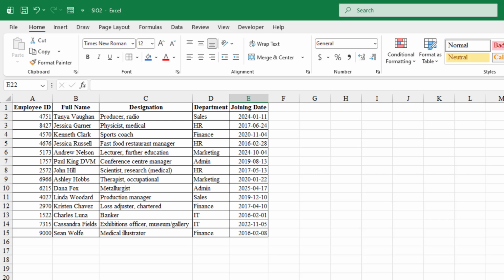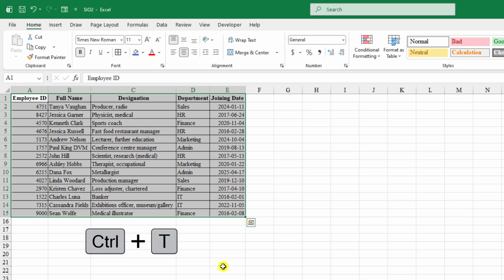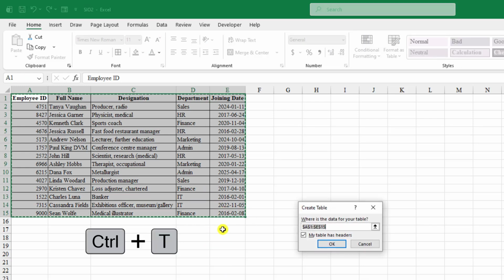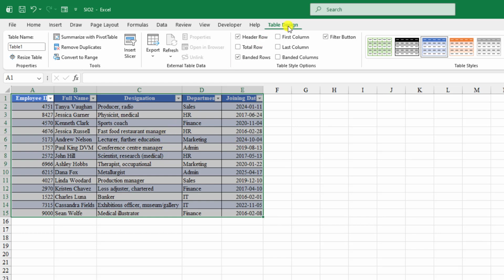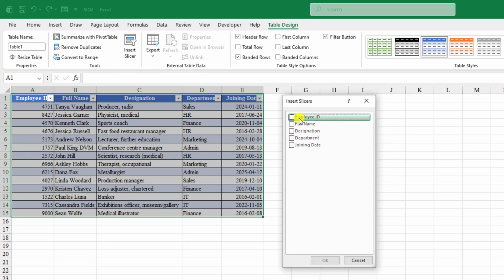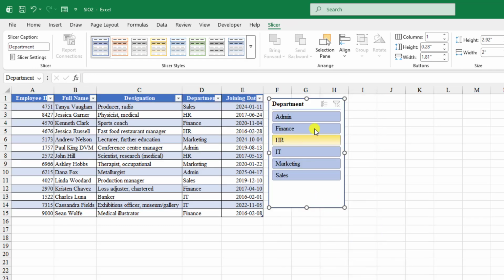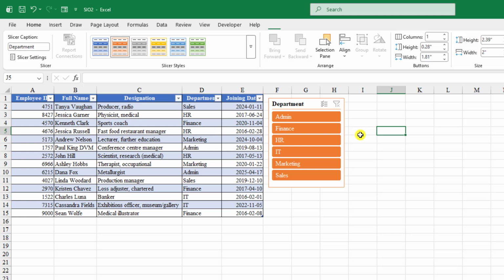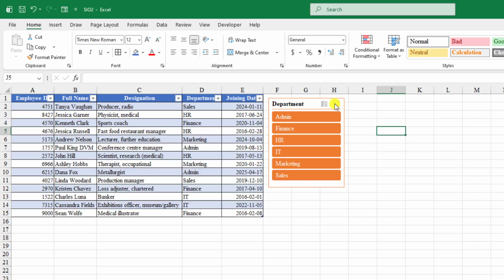Excel Slicers Tutorial | How to Create & Use Slicers for Interactive Filtering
Master Excel Slicers to filter data dynamically and create interactive dashboards. This guide explains slicer creation, data models, PivotTables, and filtering controls for modern data visualization and business reporting.